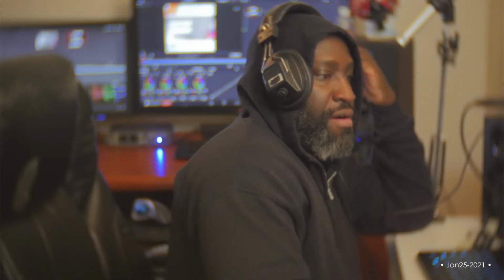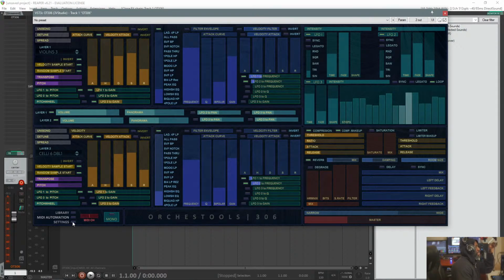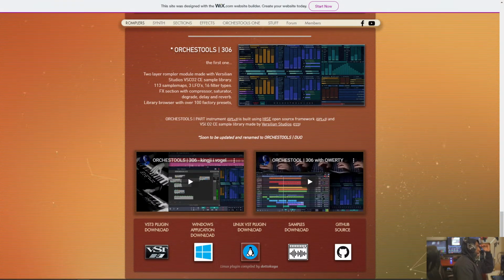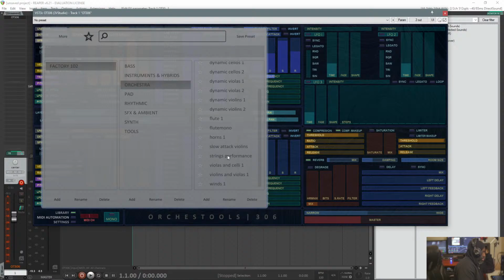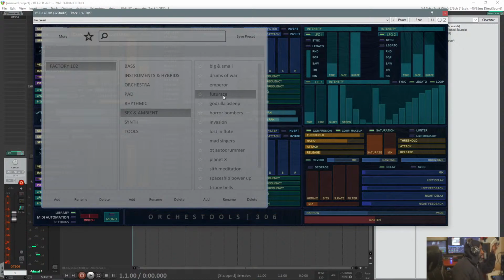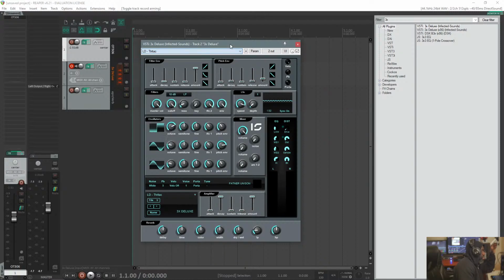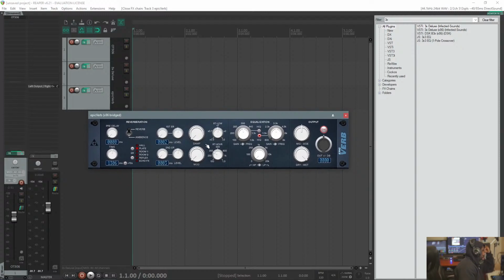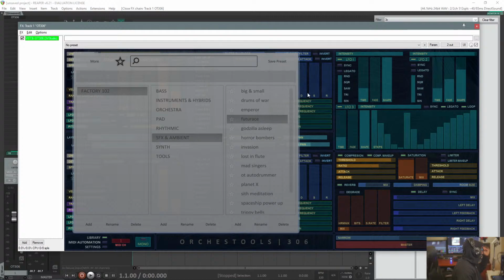Free App Mondays│Jan25-2021 "Live"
Free App Mondays│Jan25-2021
"Live"

Bam's Links